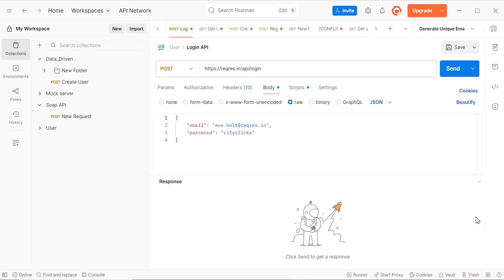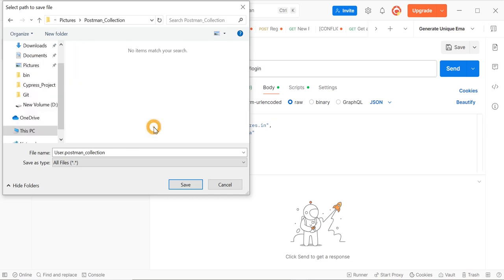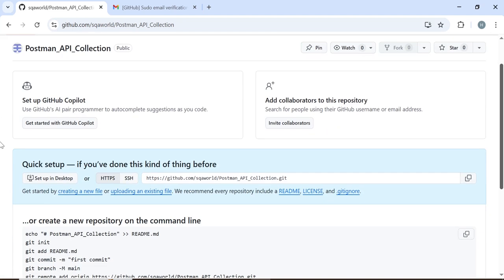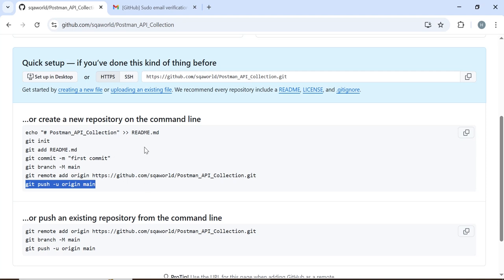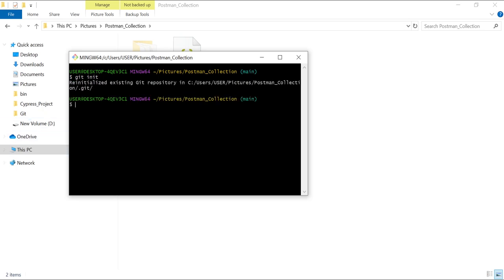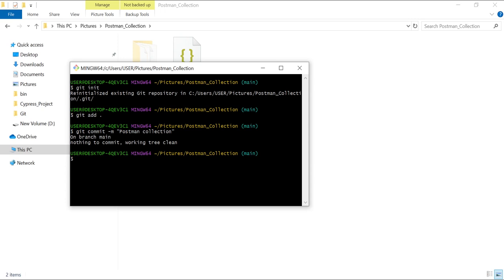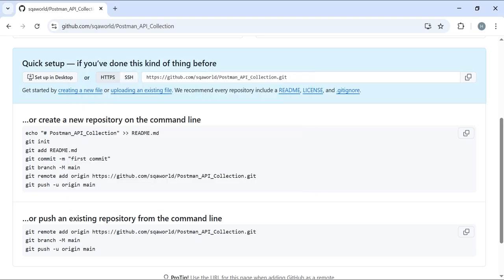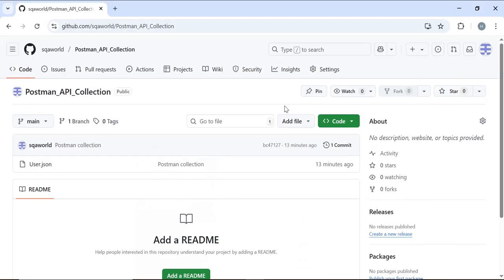API Testing Tutorial #33 | Push Postman Collection to GitHub (Step by Step) | Part 1